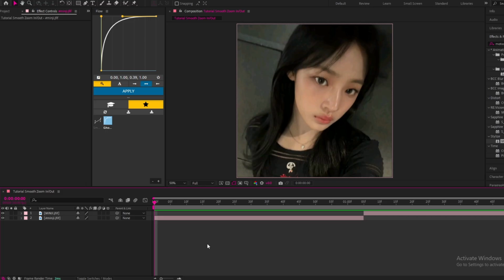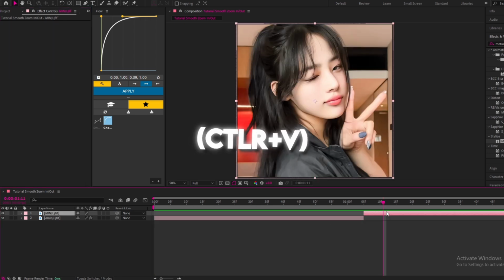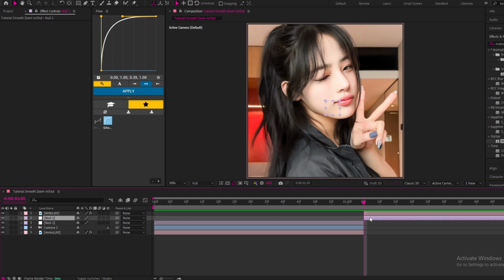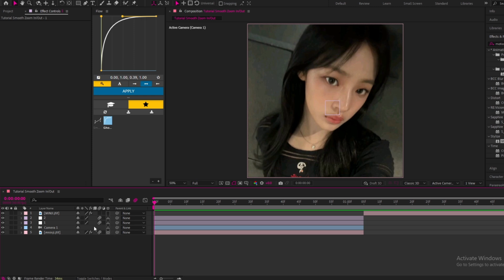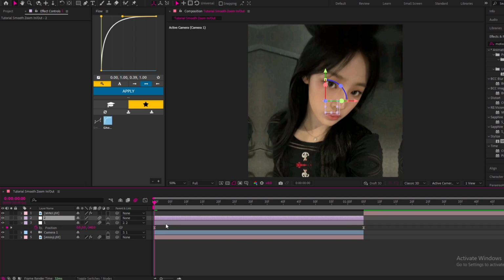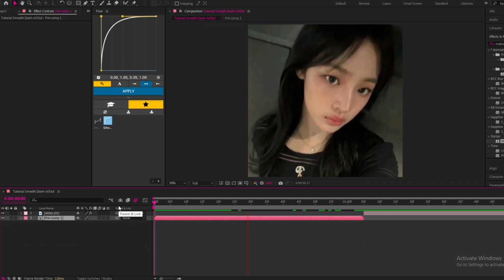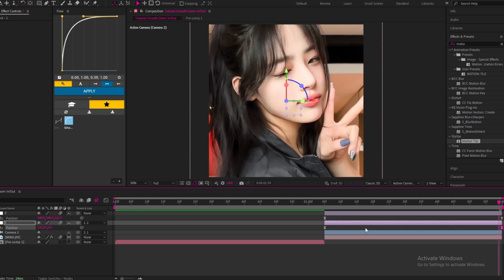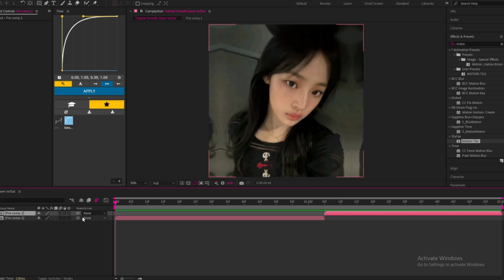smooth 3d zoom in/out | after effects